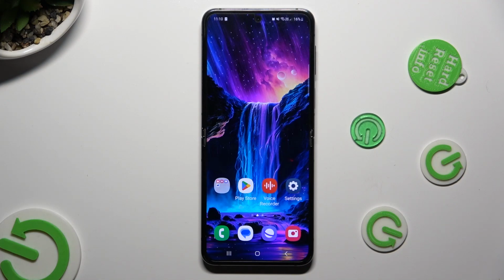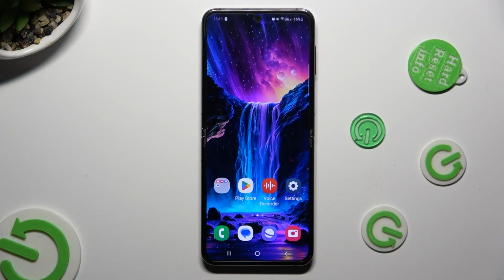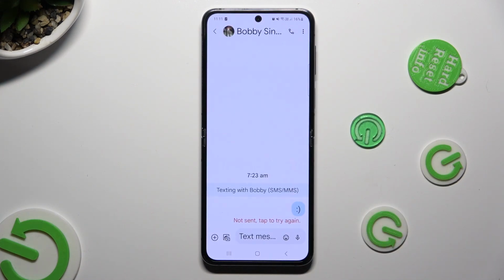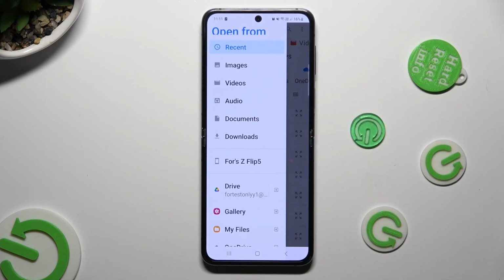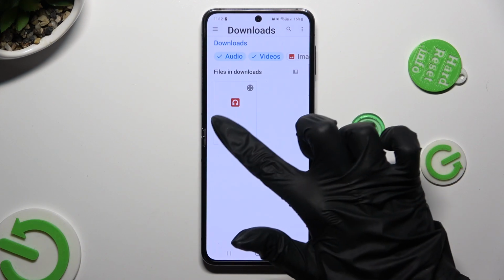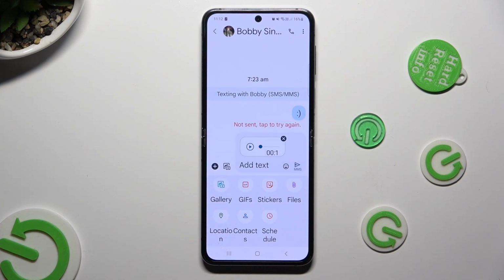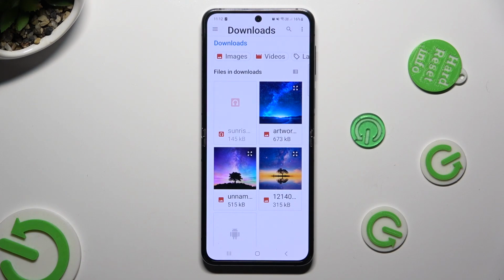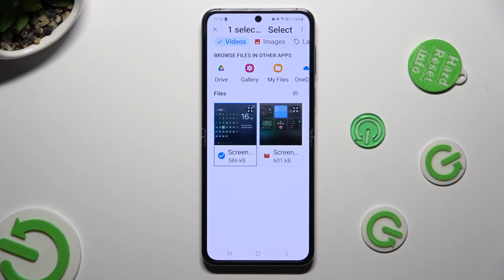How to Add Audio or Video Files To Your Text Message on Samsung Galaxy Z Flip 5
Find out more about Samsung Galaxy Z Flip 5:
Hello! Today, we're going to show you a simple way to put sound or video files into your text messages on the Samsung Galaxy Z Flip 5. Our expert will help you with easy steps to attach these files and make sure they go through properly. Thank you for being here, and let's start this fun session! If you want to know more about your Samsung Galaxy Z Flip 5, visit our YouTube channel.

How to add videos to a text message on Samsung Galaxy Z Flip 5? How to add sound or video files to your message on Samsung Galaxy Z Flip 5? How to attach audio files to your text message on Samsung Galaxy Z Flip 5?